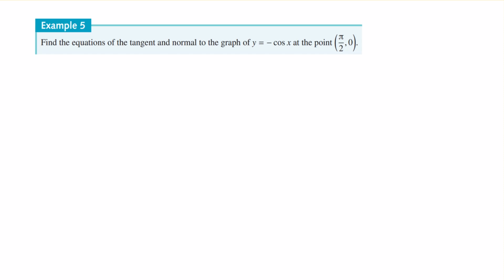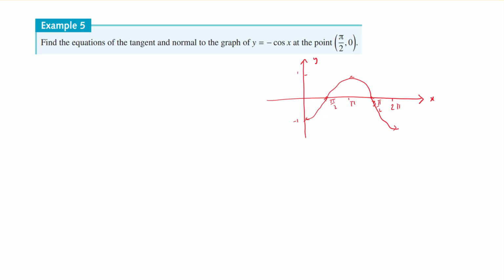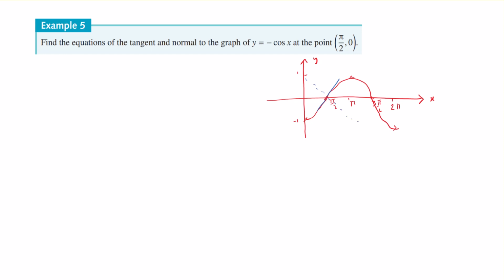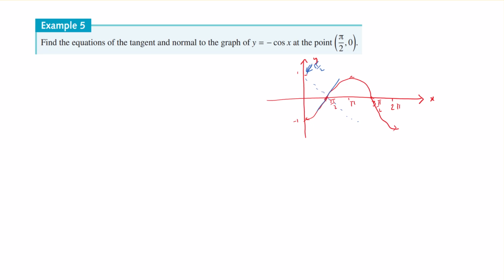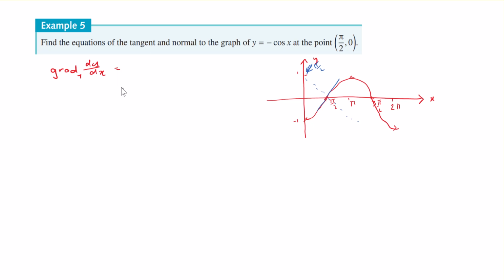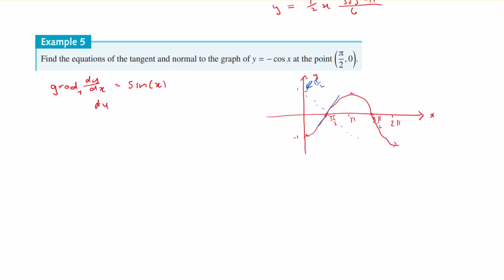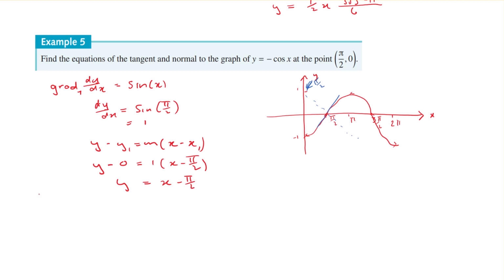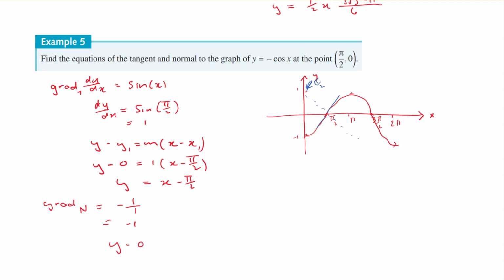EX 10A eg 5 2022 02 10